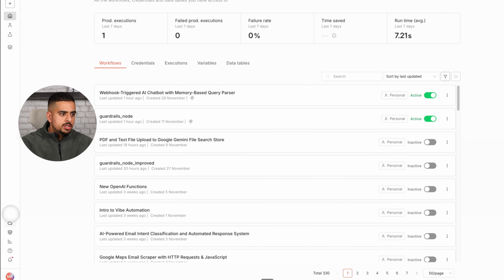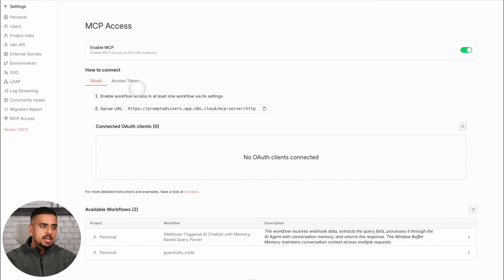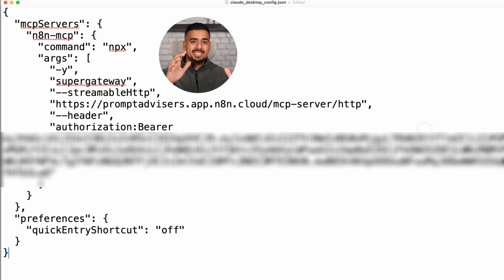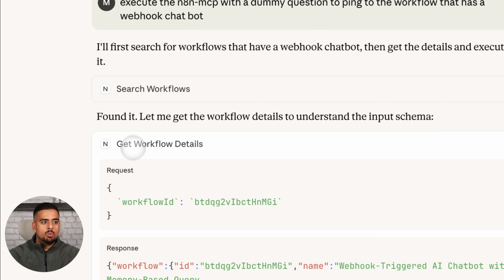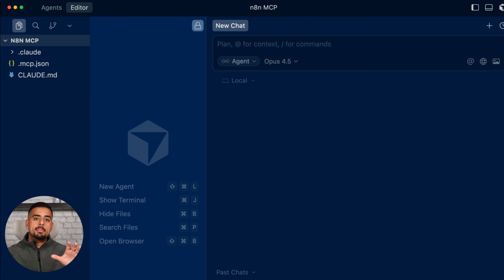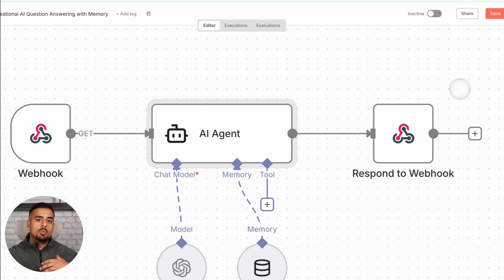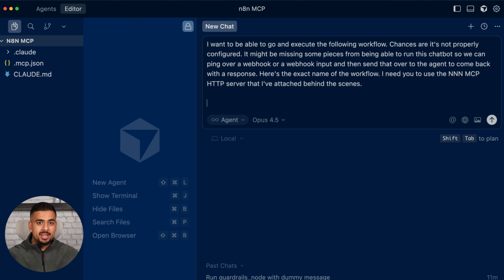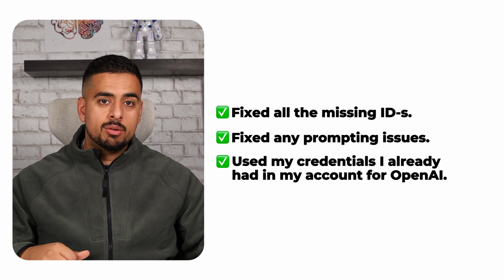n8n's New MCP Feature Is A CHEAT CODE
n8n just quietly shipped instance-level MCP—and it’s a massive unlock if you’re building serious automation or AI agents. In this ~11-minute walkthrough, I’ll show you exactly how to turn your n8n instance into a first-class MCP server so you can search, execute, and even edit workflows directly from tools like Claude Desktop, Cursor, and Claude Code. You’ll see why this native MCP layer is smoother, more stable, and way more “buttery” to work with than the open-source alternatives—especially when it comes to live-editing real production workflows.

We’ll start by enabling MCP Access inside n8n, grabbing your instance-level MCP config and access token, and wiring it into Claude Desktop via a single JSON file. From there, I’ll demo how Claude can automatically discover your workflows, inspect their structure, and execute them end-to-end—complete with webhook triggers, LangChain/AI agent nodes, and responses flowing back in plain language.

Then we’ll jump into Cursor, where I compare the original open-source n8n MCP with the new native instance-level MCP and show why the new one is dramatically better at editing workflows. To prove it, I intentionally build a broken chatbot workflow: a webhook → GPT-4.1 mini agent → memory → webhook response chain that’s missing critical pieces like the correct HTTP method, response mode, field mappings, and session ID wiring. Using only the n8n MCP server, I ask Cursor/Claude to execute it, watch it fail, and then let MCP iteratively patch the underlying JSON until the workflow fully runs—fixing IDs, modes, memory wiring, and credentials along the way.

By the end, you’ll know how to:

Turn your n8n instance into an MCP server with instance-level access

Expose specific workflows (with metadata and descriptions) so AI tools reliably pick the right one

Plug n8n MCP into Claude Desktop and Cursor using a simple JSON config

Search, execute, and auto-debug workflows purely via MCP tools

Safely use MCP-driven editing on production workflows while staying in control of what goes live

If you’re using n8n as the backbone of your AI systems, this is how you connect it directly to your AI coding environment and assistants—so they can not only call your workflows, but repair and evolve them with you.

⏳ TIMESTAMPS:
00:00 – Intro: Why instance-level MCP in n8n actually matters
00:28 – Visual tour: MCP-enabled workflows and new icons in n8n
00:47 – Updating n8n & finding the new MCP Access settings tab
01:21 – Configuring MCP access: server URL, access token, and JSON
02:01 – Enabling workflows for MCP & adding rich descriptions/metadata
02:59 – Wiring n8n MCP into Claude Desktop via the JSON config file
03:43 – Demo: Searching and executing workflows from Claude using MCP
05:45 – Using the n8n MCP server inside Cursor (vs the open-source MCP)
06:36 – Building an intentionally broken chatbot workflow in n8n
07:59 – Asking MCP (via Cursor) to run the broken workflow and iterate
09:00 – Auto-fixing webhook mode, response behavior, and session ID
10:09 – Final run: working chatbot workflow and how MCP edited the JSON
10:47 – Best practices, production cautions, and closing thoughts